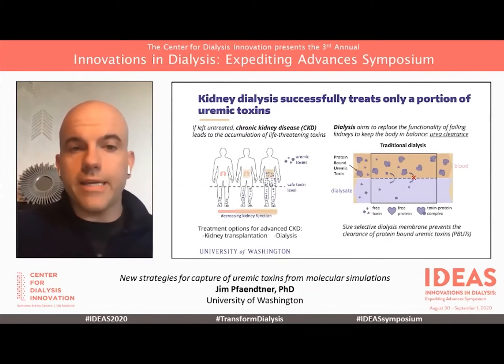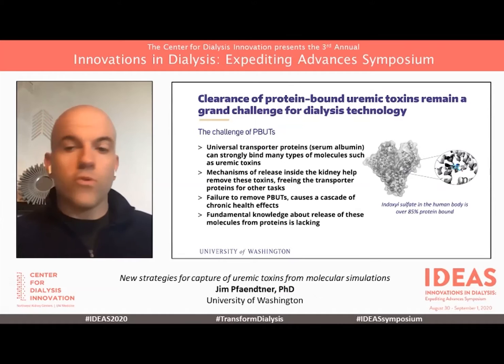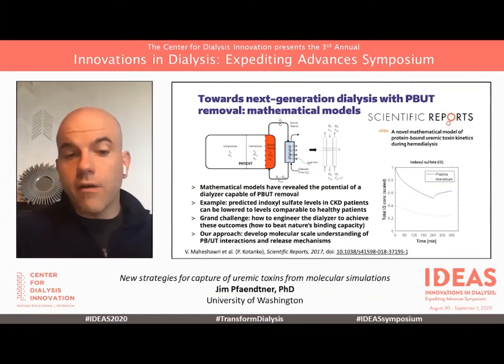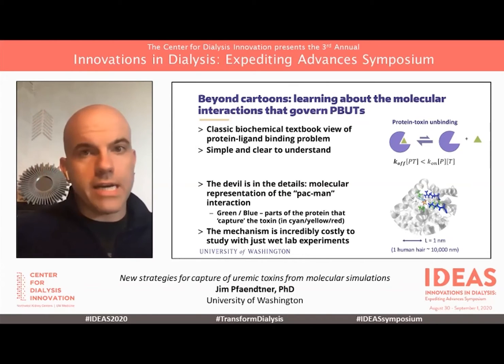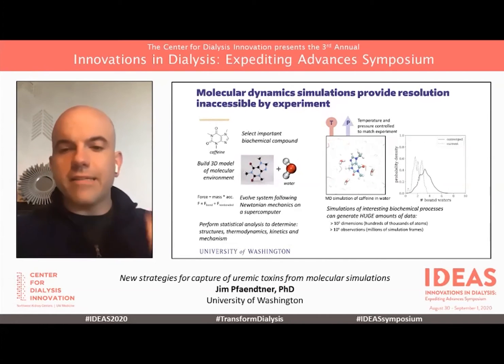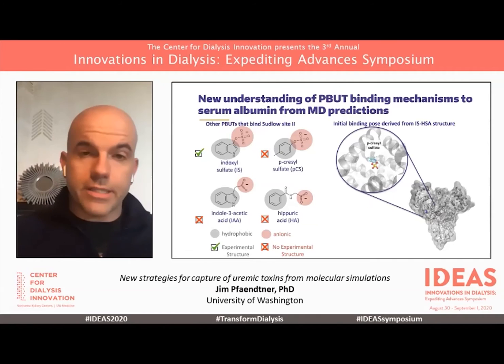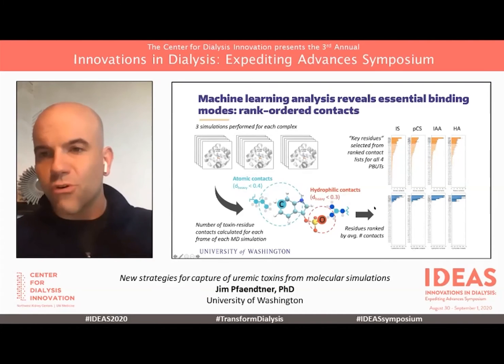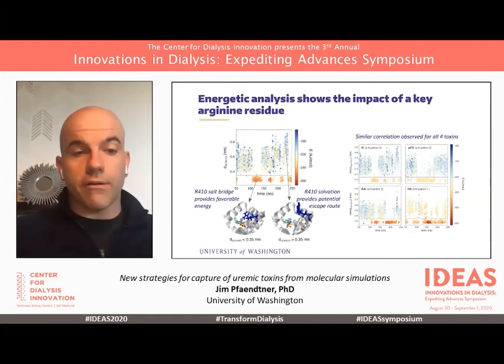IDEAS Conference 2020 - General Presentation IV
New strategies for capture of uremic toxins from molecular simulations
Jim Pfaendtner, PhD, Center for Dialysis Innovation

Recorded session of the IDEAS 2020 Virtual Conference on Tuesday September 1, 2020.